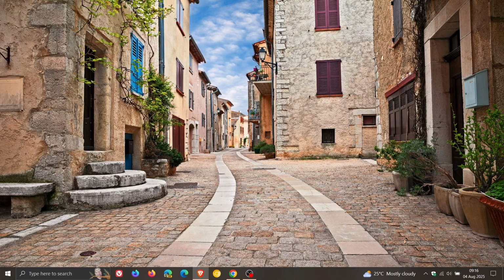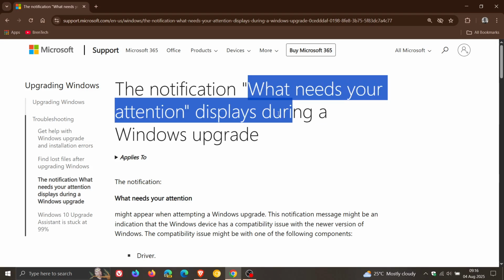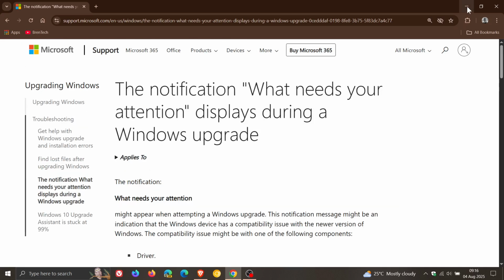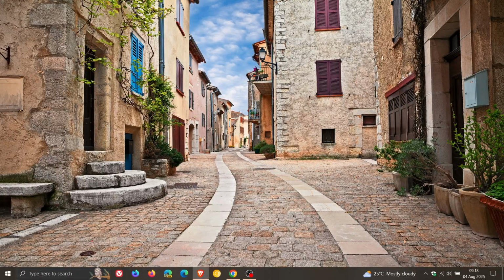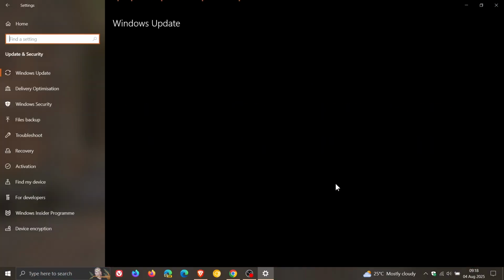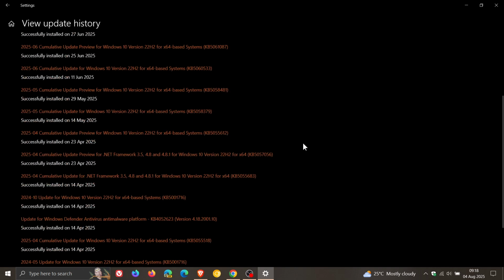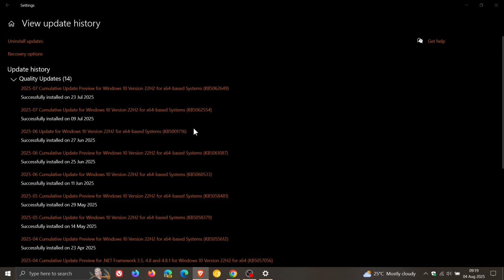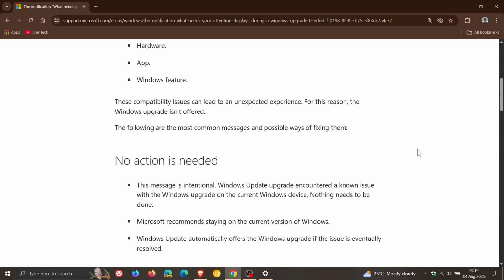Microsoft's Official List: Why Your PC Can't Upgrade to Windows 11! ("What needs your attention")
Microsoft has posted a support article, dealing with issues a system may encounter while trying to run an upgrade, as an example from Windows 10 to 11.